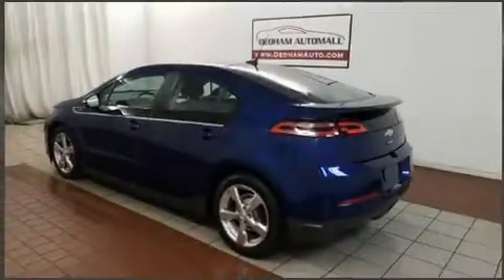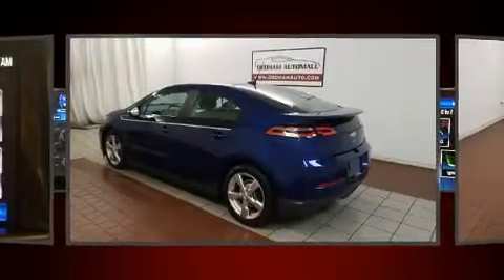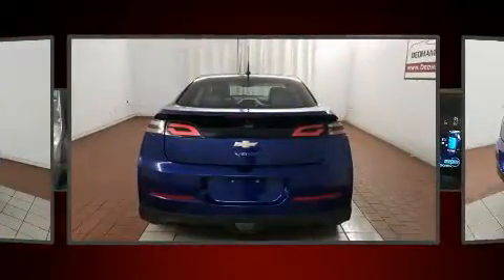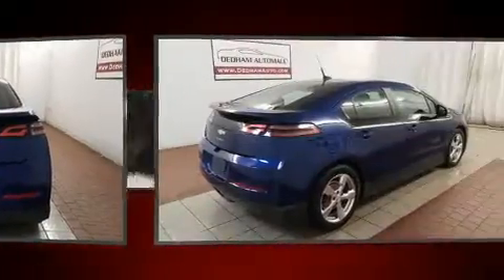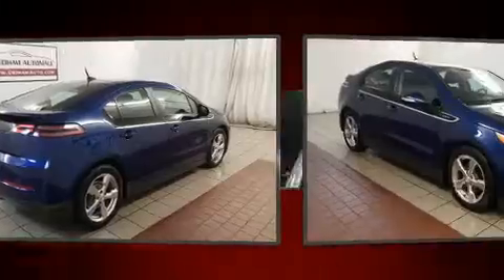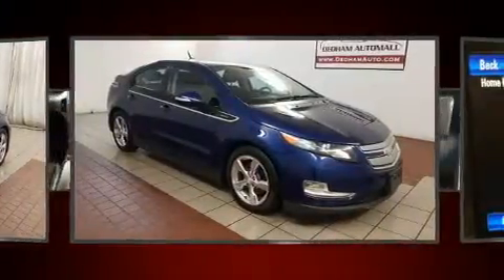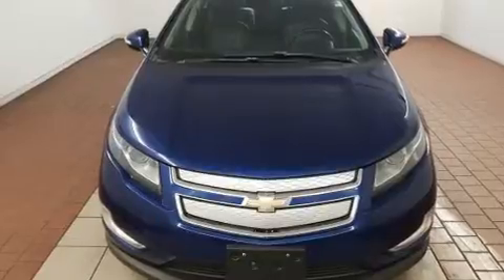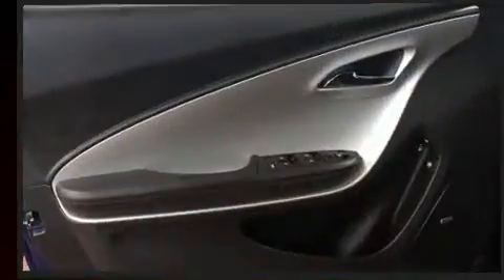2013 Chevrolet Volt Base in Dedham, MA 02026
Here's a great deal on a 2013 Chevrolet Volt. This 4 door, 4 passenger hatchback still has fewer than 70,000 miles! All of the premium features expected of a Chevrolet are offered, including: 1-touch window functionality, a trip computer, an outside temperature display, front bucket seats, heated door mirrors, cruise control, and remote keyless entry. Storage solutions are integrated throughout the interior, demonstrating thoughtful attention to detail. Chevrolet ensures the safety and security of its passengers with equipment such as: dual front impact airbags, front side impact airbags, traction control, brake assist, ignition disabling, onStar, and 4 wheel disc brakes with ABS. Electronic stability control ensures solid grip atop the road surface, no matter how challenging the driving conditions. A Carfax history report provides you peace of mind by detailing information related to past owners and service records. We have a skilled and knowledgeable sales staff with many years of experience satisfying our customers needs. They'll work with you to find the right vehicle at a price you can afford. Come on in and take a test drive!